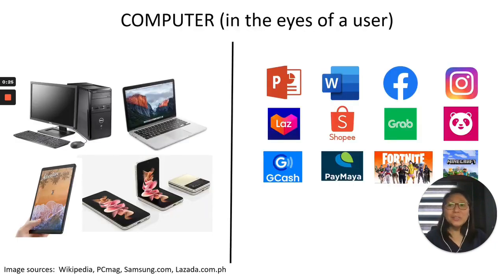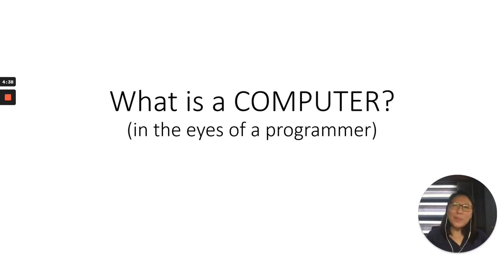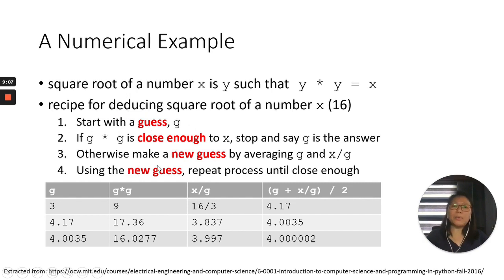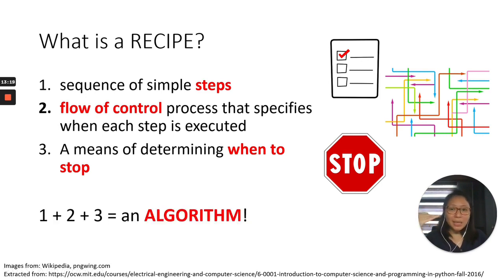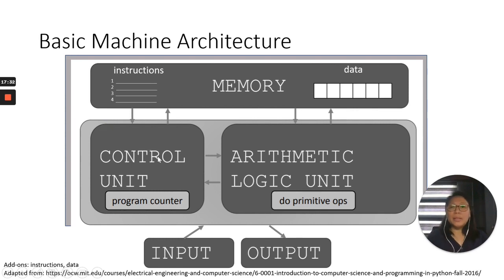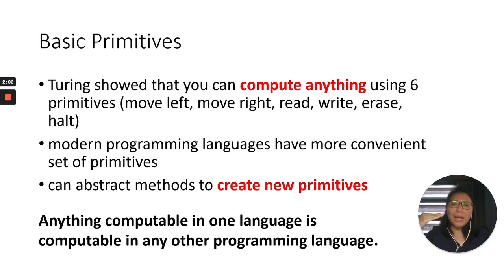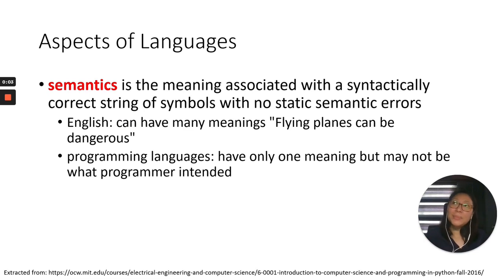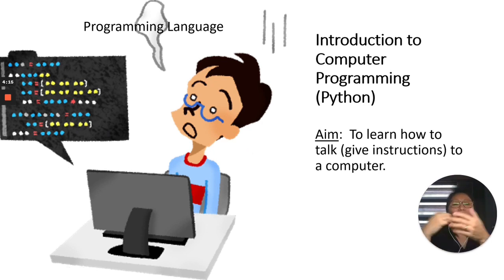CS 11 Lesson 1 Fundamental Concepts in Computer Programming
Lesson 1 Fundamental Concepts in Computer Programming